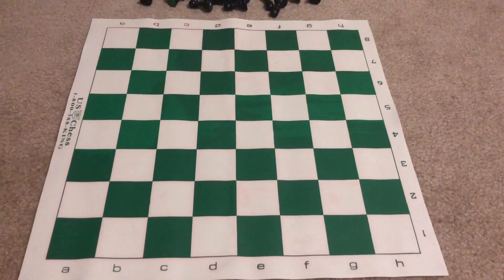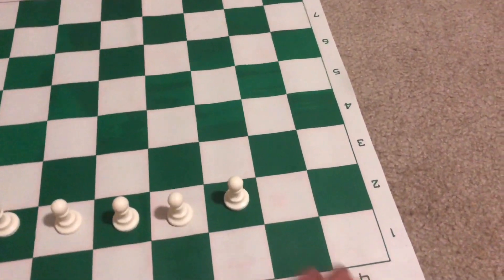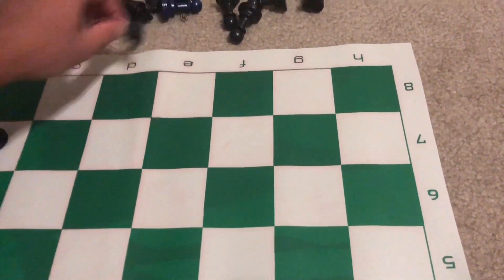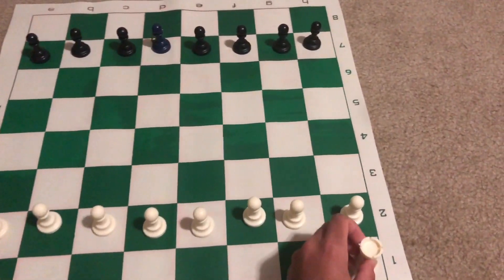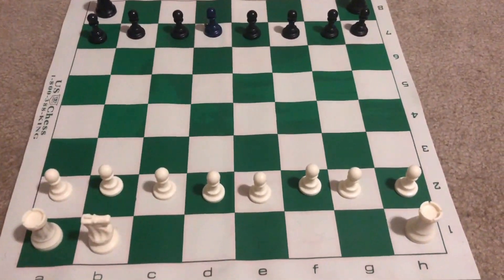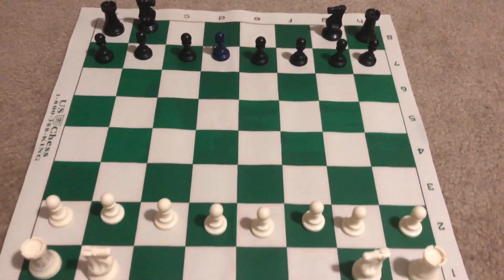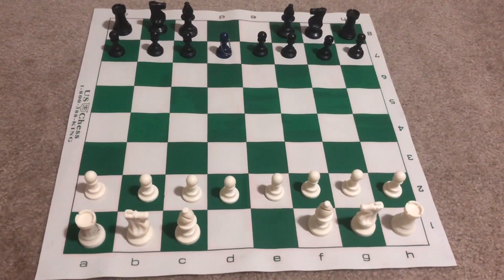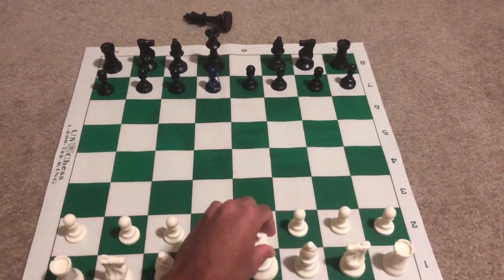How to Set Up a Chess Board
Pranav (Grade 11) will teach you how to setup a chess board. This is the first thing chess players learn before they start playing full games!